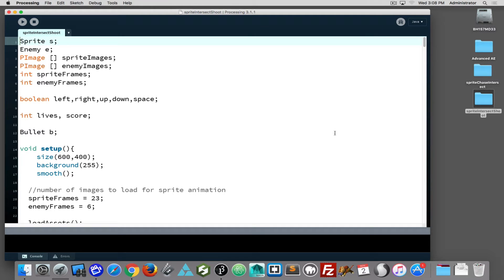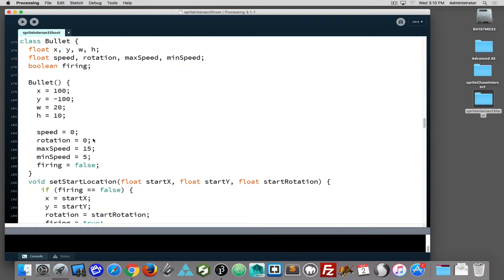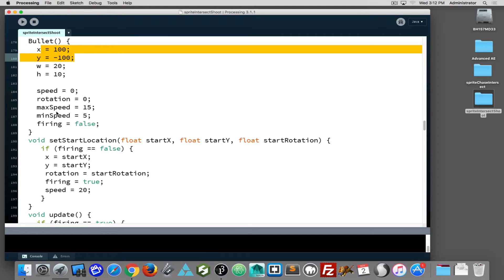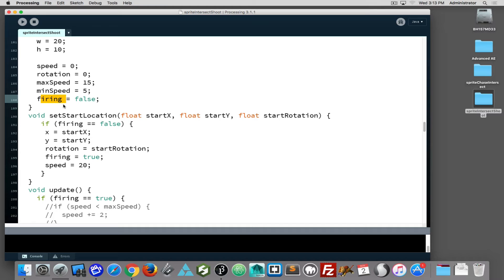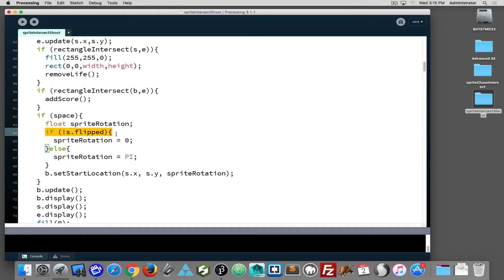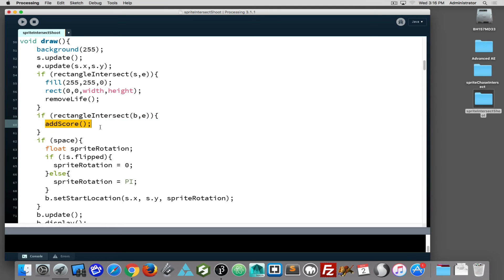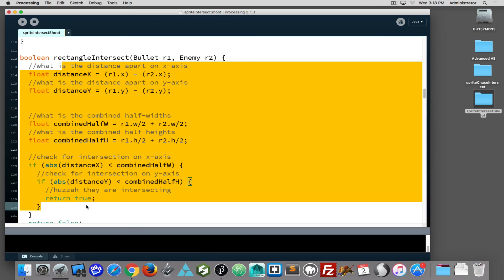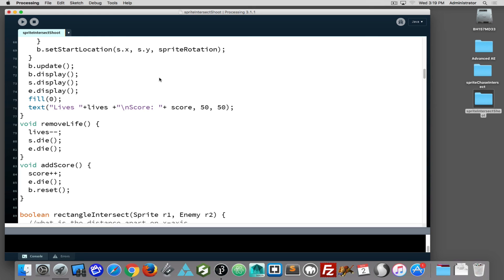Programming projectiles in processing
How to program a bullet or projectile in processing. At this point the bullet moves in a horizontal direction only. Later the bullet will be allowed to move on any angle.